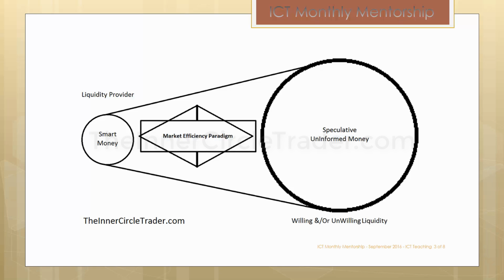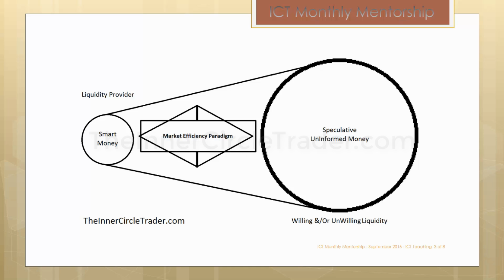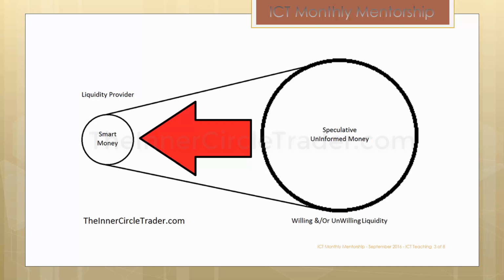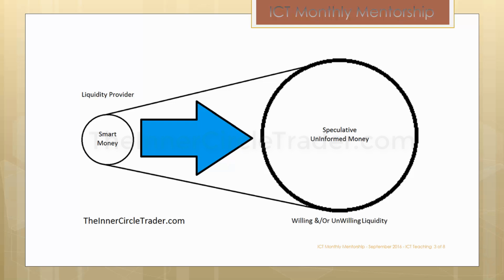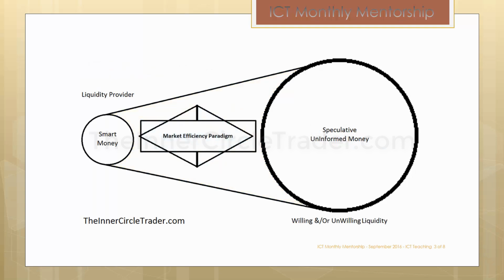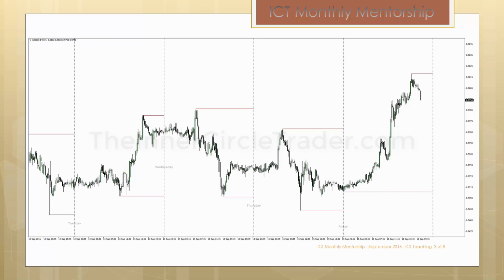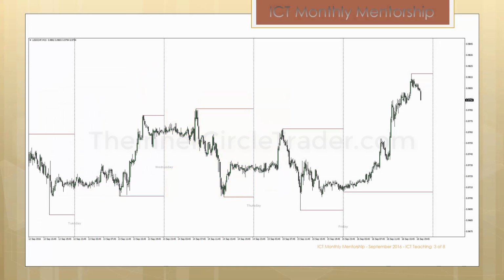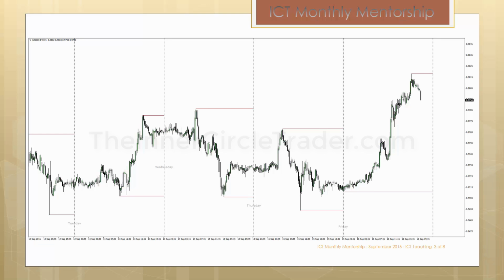ICT Forex Premium video Part3 🔥🔥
asj forex global withdrawal,
adam khoo forex lesson 2,
forex brokers india,
forex basics,
forex beginners,
forex bot,
forex bot trading,
forex broker killer,
forex basics for beginners,
forex beginners course,
forex billionaire,
forex brokers for beginners,
b forex song,
best forex trading platform,
bandile forex trader,
bibiano forex,
forex course,
forex chasers,
forex card,
forex changed my life,
forex club house,
forex challenge,
forex course for beginners,
forex compounding strategy,
c forex 500,
c forex bricks,
classic forex trader,
choch forex,
cfx cash forex group,
copy trading forex,
cách đăng ký tài khoản forex,
change of character forex,
cara main forex dengan modal kecil,
confirmation entry forex,
inner circle trader
inner circle trader pdf
inner circle trader net worth
ict inner circle trader
inner circle trader twitter
inner circle trader youtube
is inner circle trader legit
inner circle trader order blocks pdf
inner circle trader notes
inner circle trader soundcloud
inner circle trader strategy
gold circle results
gold circle race results
inner circle trader michael huddleston
ict mentorship – inner circle trader huddleston 2021
how to join inner circle trader

inner circle trader 2022 mentorship
inner circle trader 2021
ict mentorship - inner circle trader complete 2021

what is liquidity in forex,
young forex millionaires,
forex zone trading,
forex 4h strategy,